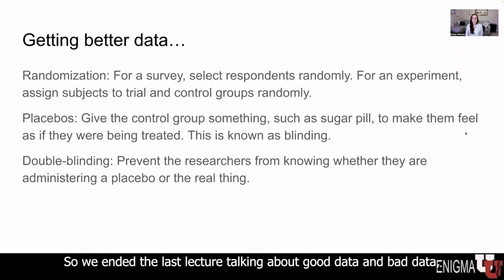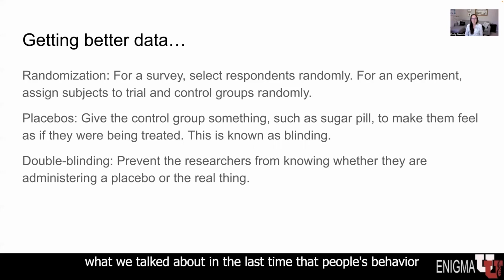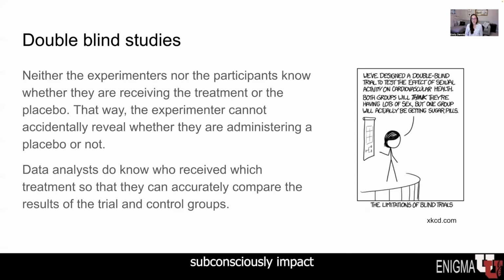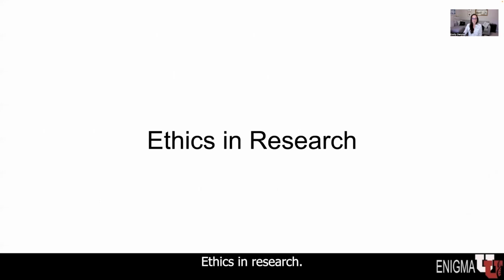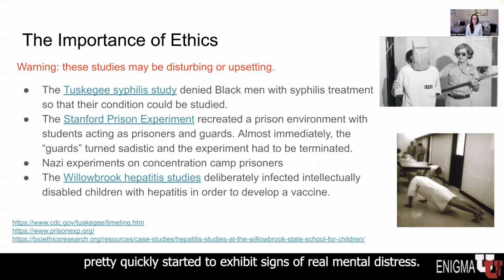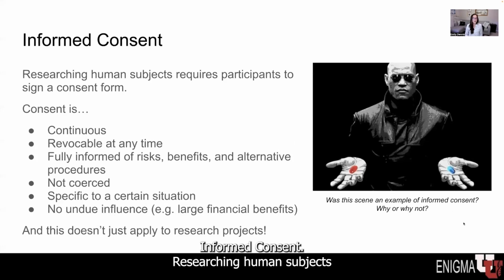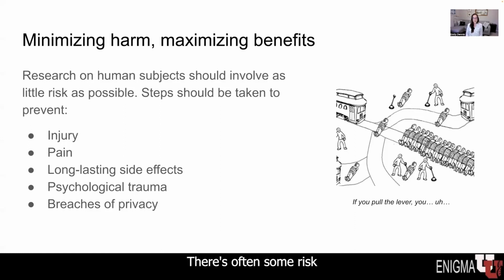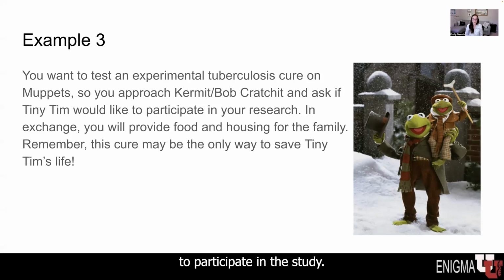3.1.2_ENIGMAU_StudyDesign2